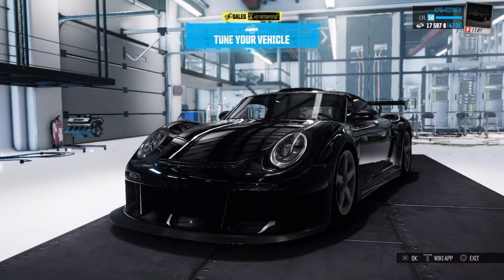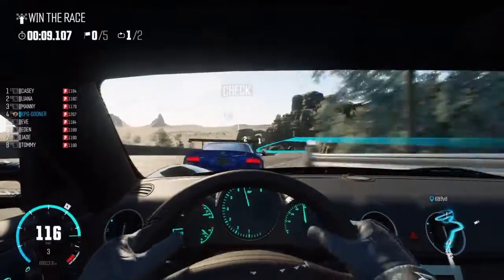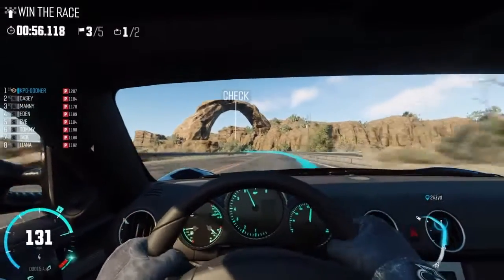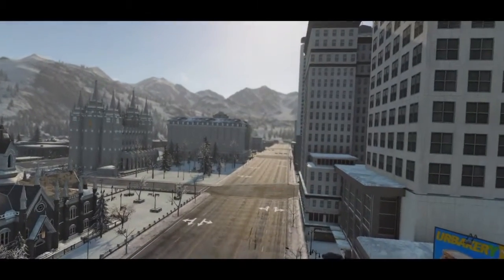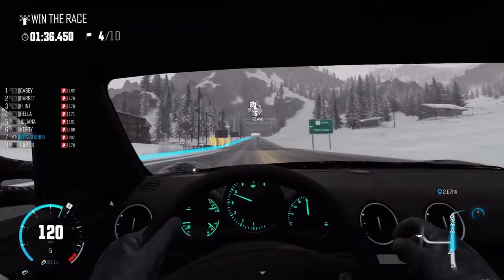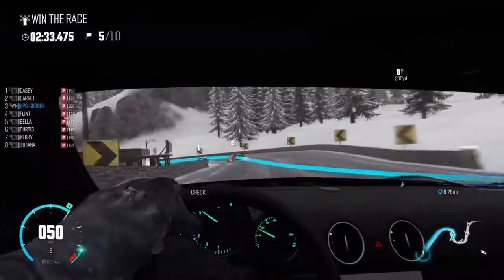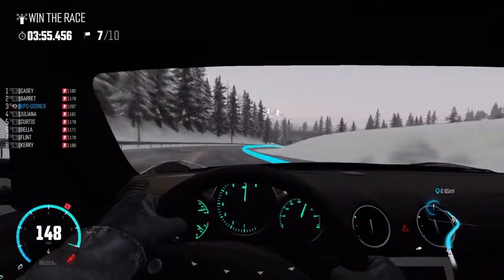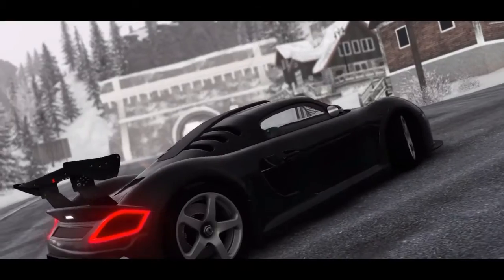The Crew Wild Run PS4 gameplay part 9 - RUF CTR-3 ROAD TESTING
Please check out the other videos on this series

New Series to the channel more FAST AND FURIOUS RACING!

Monster trucks,drifting,drag racing ,and motorbikes it's going to be awesome I hope you enjoy the upcoming videos and like and follow the series.